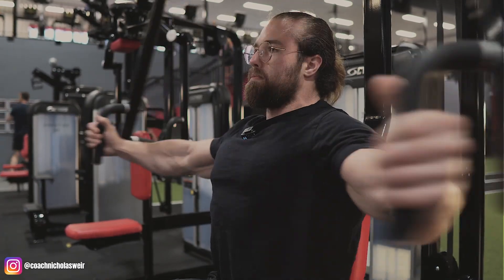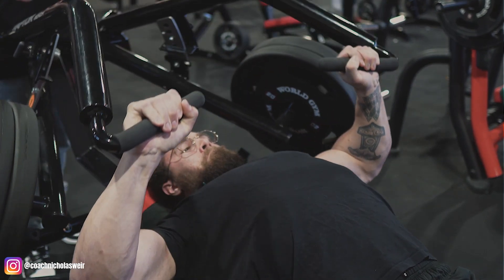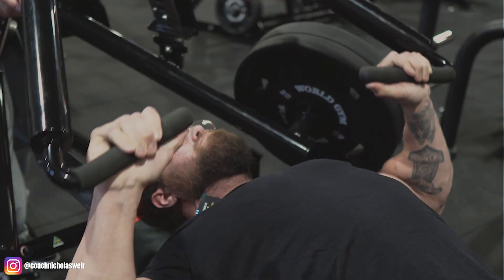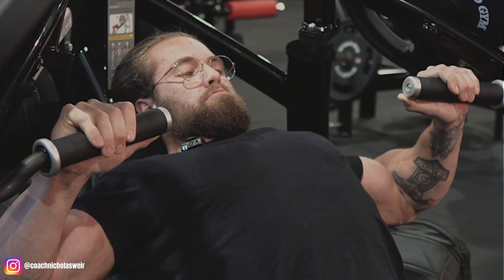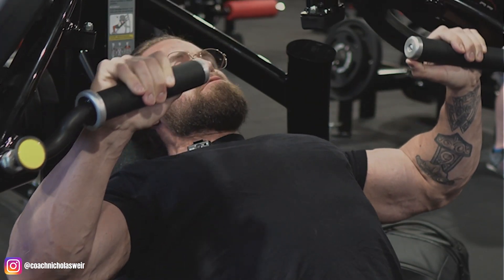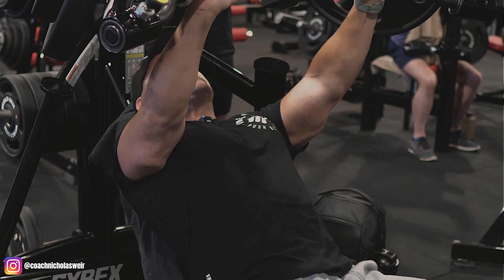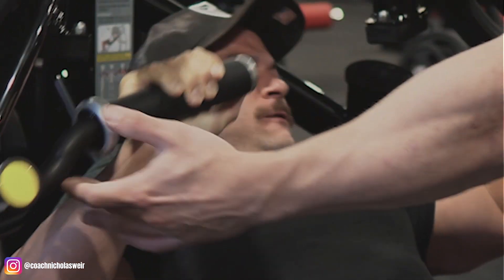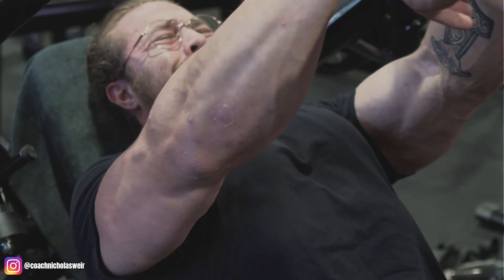You Want A Training Partner…? CONSIDER THIS FIRST! | CHEST WORKOUT VLOG | Second Chance Ep. 3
More 17 weeks out footage from a few weeks back...

Ben and I go through a full chest workout at World Gym Brendale and in the voiceover, I talk a bit about training partners and how it could potentially be a positive (or a negative) and things to consider before training with somebody.

The next vlog after this one will be some old footage from 17 weeks out (yet again), although once it is out, I will be caught back up and all future episodes will be current training/nutrition/prep footage

MY STATS 👇🏼

Age: 27
Height: 6’1”
Weight (offseason): 232-242lb